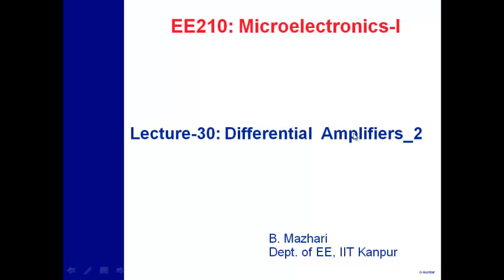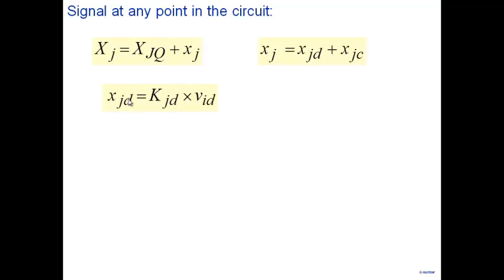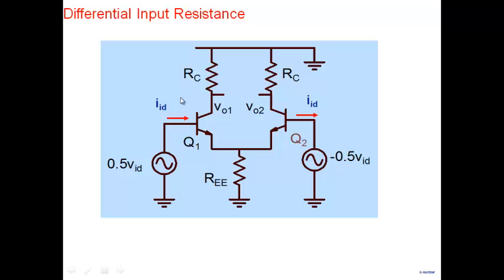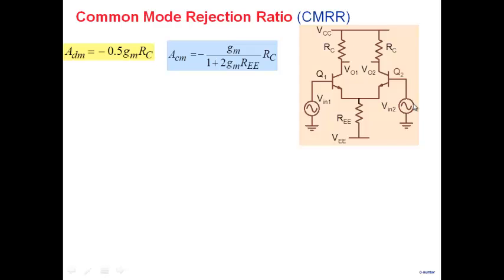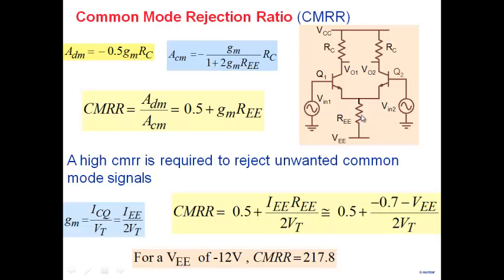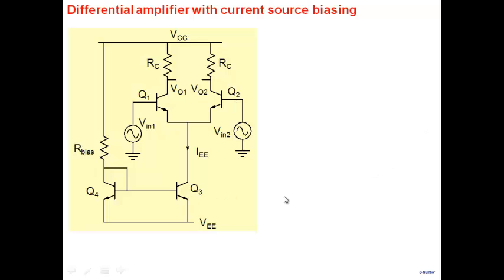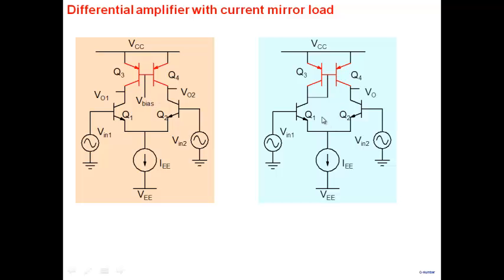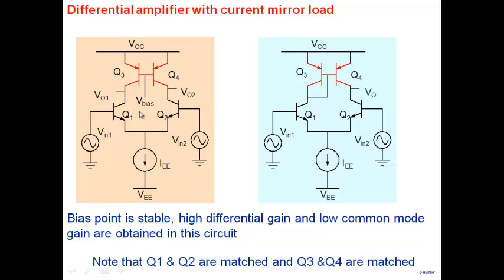differential amplifier part 2